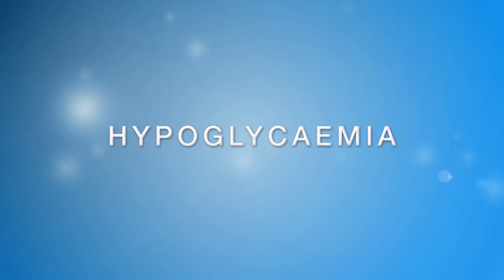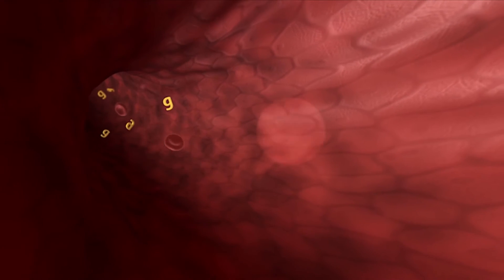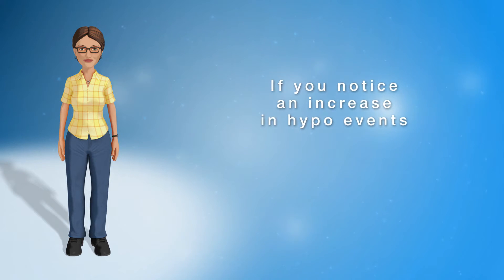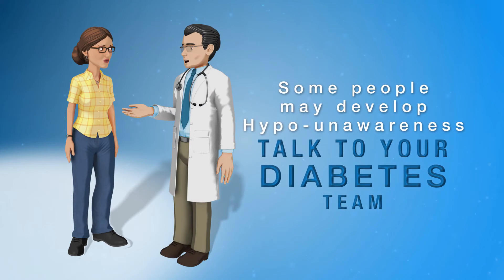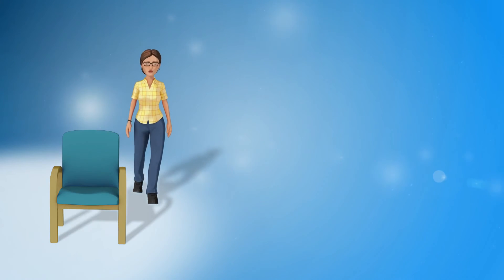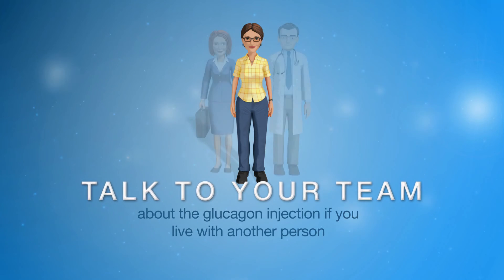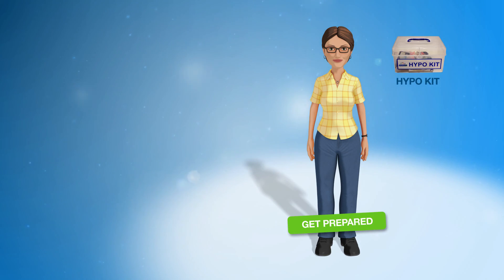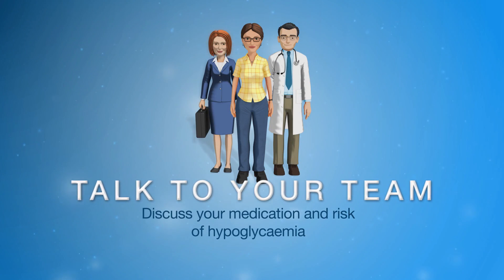Hypoglycaemia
This program aims to help people understand hypoglycaemia. This information is not only suitable for people living with diabetes but for all members of the community.

The Hypoglycaemia program will cover:
- what is hypoglycaemia,
- who is at risk of hypoglycaemia,
- the signs and symptoms of hypoglycaemia,
- how to manage hypoglycaemia and emergency situations.

This program should not replace any recommendations provided by your diabetes team.

This program will take approximately 10 minutes to complete and consists of a video, some written information and links to more resources.